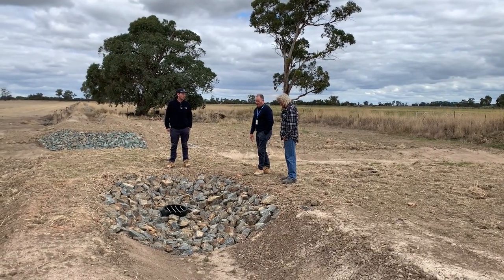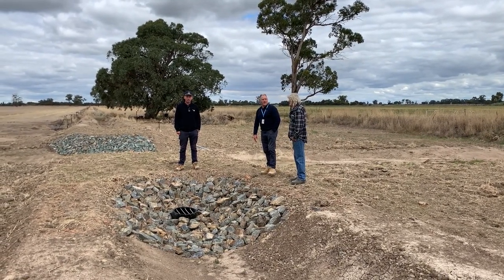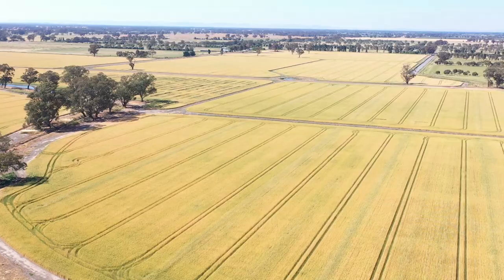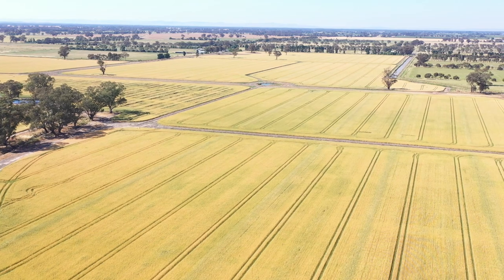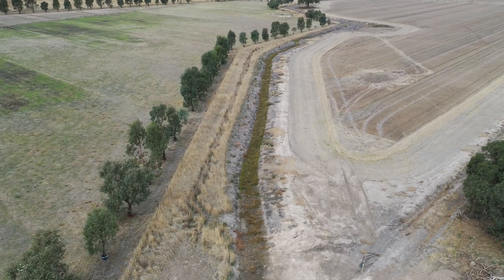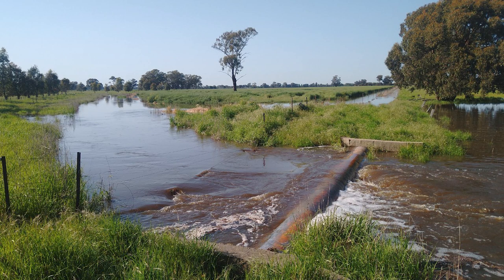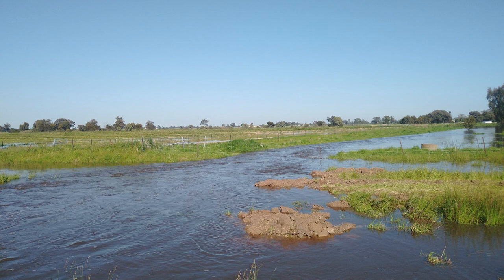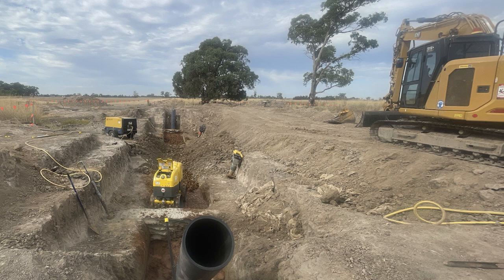Hybrid Drainage Scheme at work